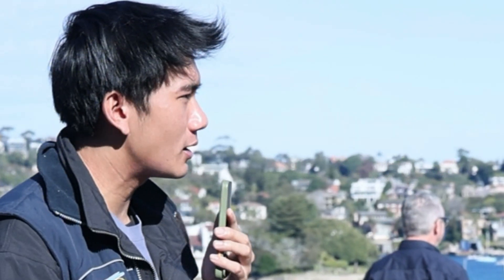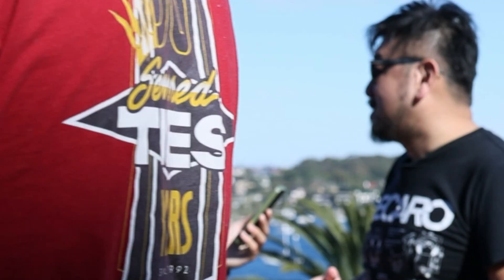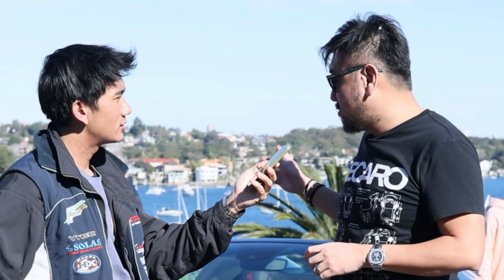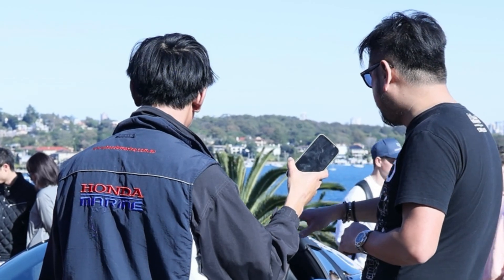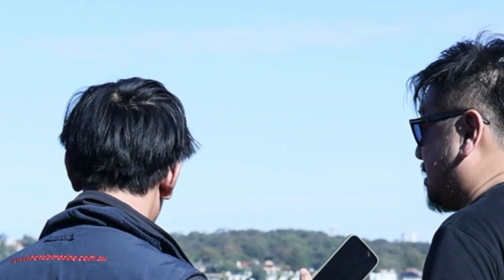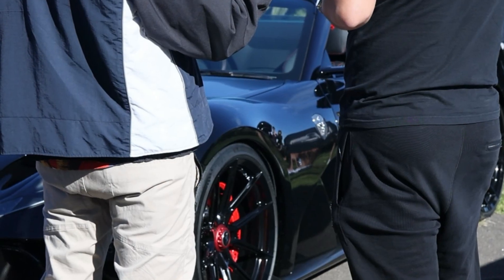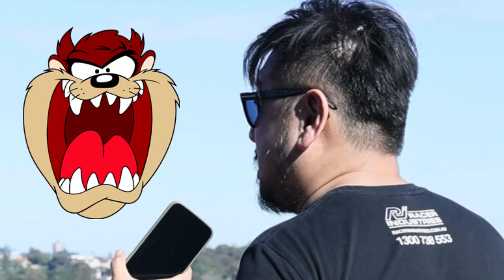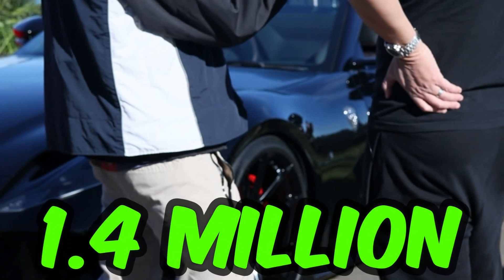$1.4MIL Ferrari 812 GTS Novitec N-Largo Tour & Millionaire Entrepreneur's Success Tips!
Join us in this exclusive showcase of Australia's only Ferrari 812 GTS with a stunning wide body Novitec N-Largo kit.

Discover the unique features, modifications, and the story behind this one-of-a-kind supercar.

Plus, don't miss the valuable insights from a successful property developer and entrepreneur.

Learn about his journey, the real estate market predictions, and essential advice for young entrepreneurs looking to make their mark.

Whether you're a car enthusiast or an aspiring business mogul, this video is packed with inspiration and knowledge!

Answering ALL Questions, Mentorship Requests, Video Requests, Help
- @andyqmai (instagram)